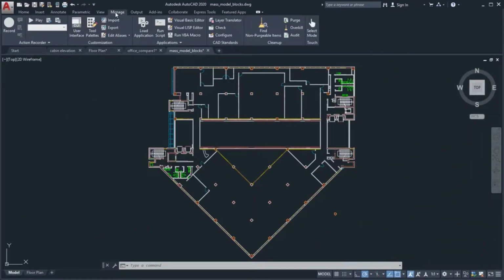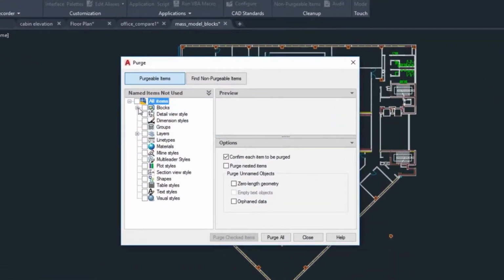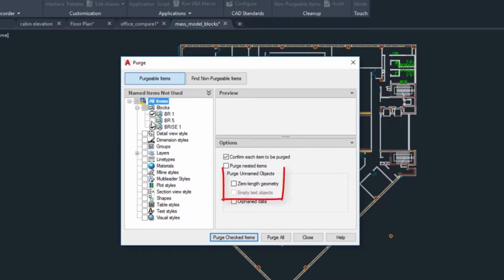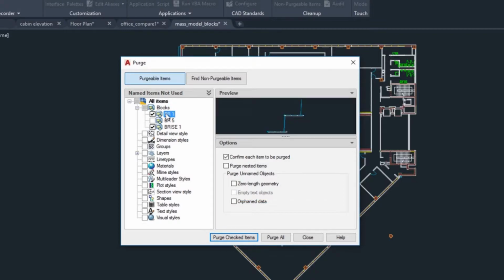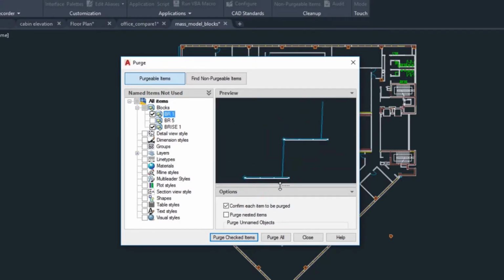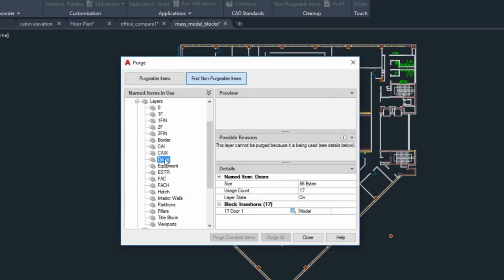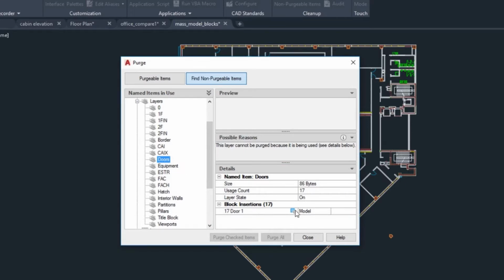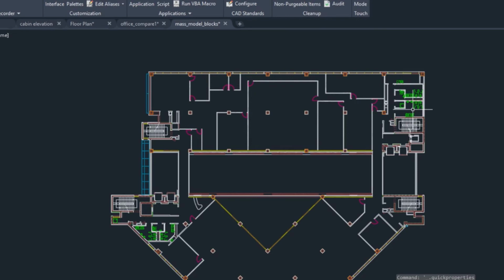Autocad 2020 - New Features: Purge Redesign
Autocad 2020 - New Features
Purge Redesign